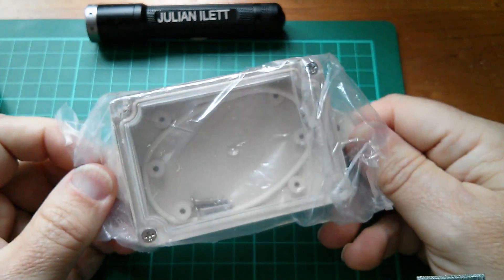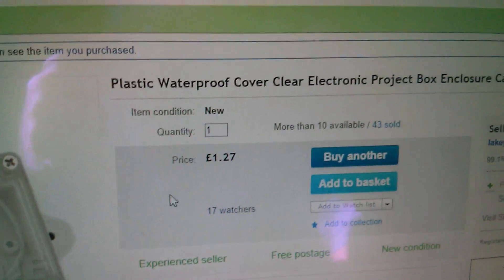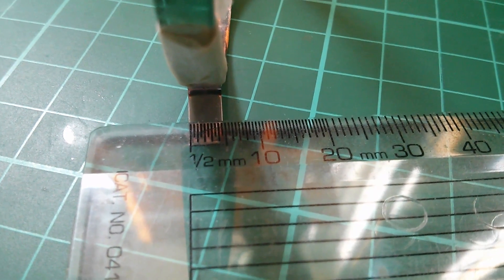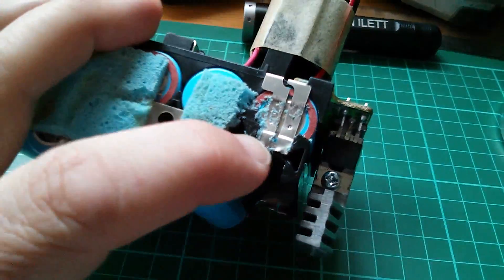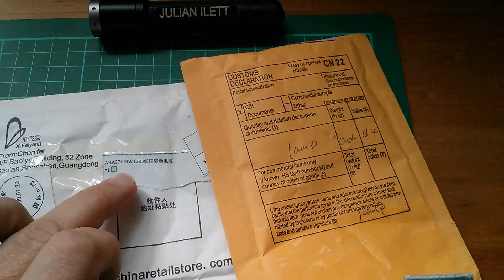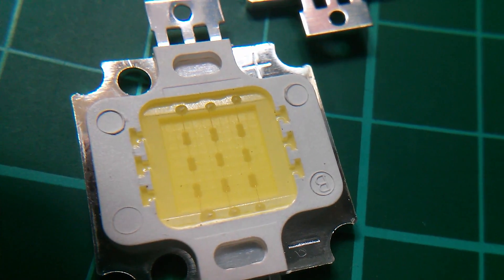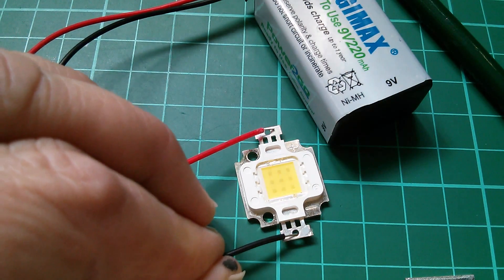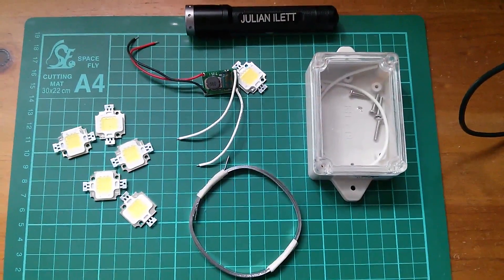Postbag #19: Waterproof Box, Solar Bus Wire, 10W LED & Driver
In today's post: